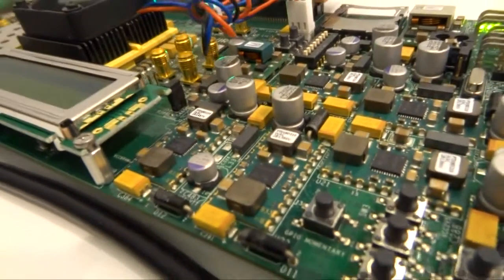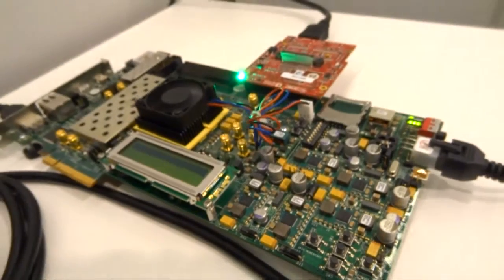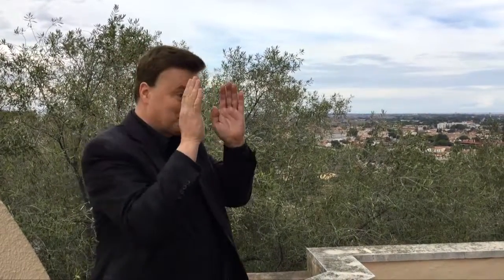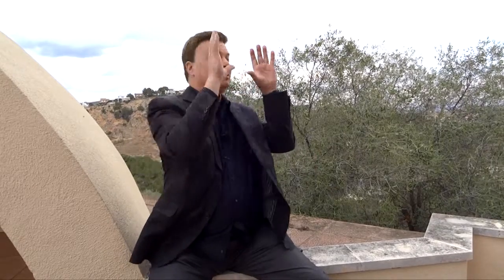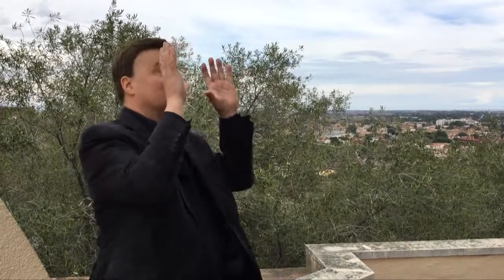2D & 3D Video Conversion to No-glasses 3D via Microchip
After three generations of 2D to 3D video conversion products and technology, VEFXi is now popping out several feet of 3D popout effect on the new 2D to 3D conversion microchips.